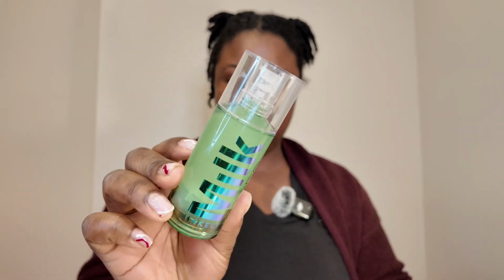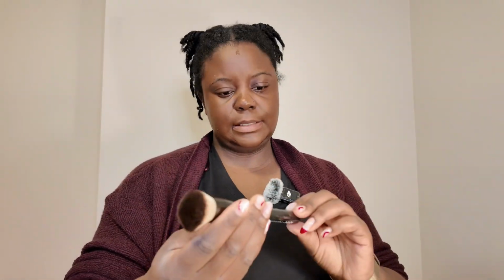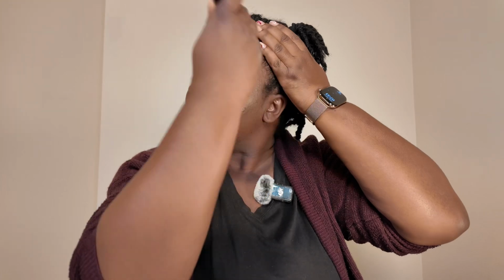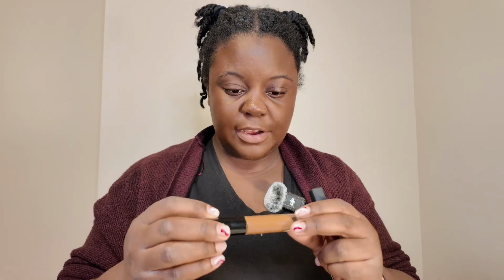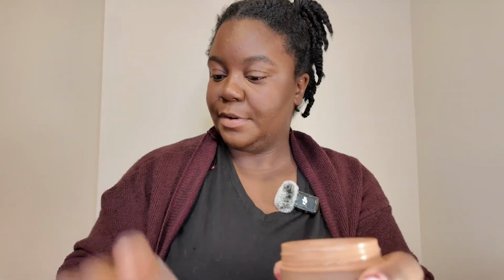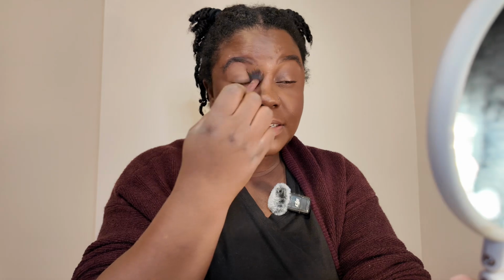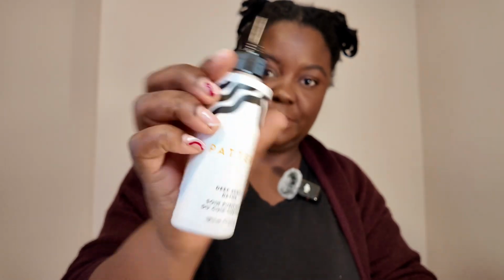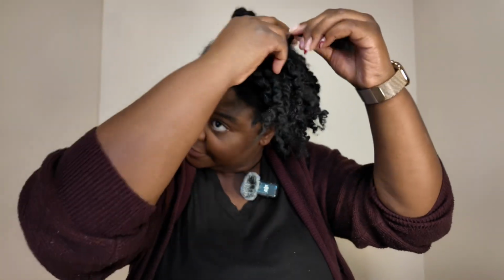GRWM: Makeup for My Placement + Undoing My Twist Out – A Full Get-Ready With Me Experience!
Welcome back to Mallory’s Corner! Today, I’m bringing you along for a Get Ready With Me (GRWM) as I prep for my placement. We’re doing a full face of makeup that’s practical, polished, and perfect for a busy workday. I’ll walk you through each step of my makeup routine, from foundation to brows to a soft, everyday lip combo.

But that’s not all! I’m also un-doing my twist-out for a fresh, basic style. I’ll share my process for taking down the twists carefully while trying to keep frizz to a minimum and preserving that definition we all love. Whether you're looking for a quick, work-appropriate makeup look or tips for flawless twist-out results, you’re in the right place!

What you can expect in this video:
✔️ Full step-by-step makeup routine for a professional, polished look
✔️ My go-to products for long-lasting, natural-looking makeup
last

This video is perfect for anyone who needs an easy, practical look for work, internships, or placement and let’s be real, we all want our hair and makeup to be cute but not time-consuming.

If you love GRWM videos, makeup tutorials, and natural hair content, this one’s for you! 💕

I love connecting with you and sharing tips for beauty, hair, and lifestyle. 💬